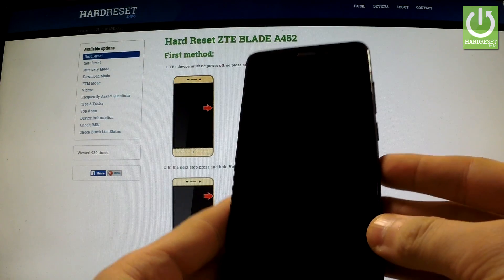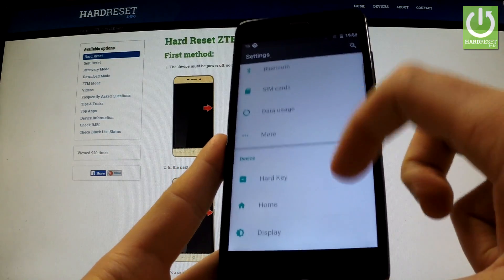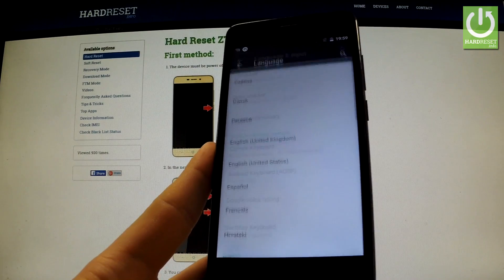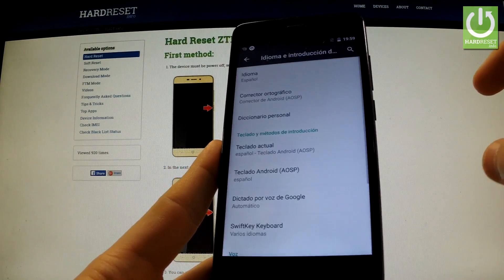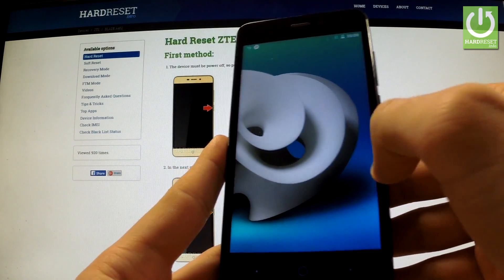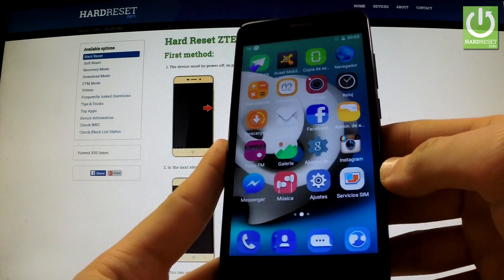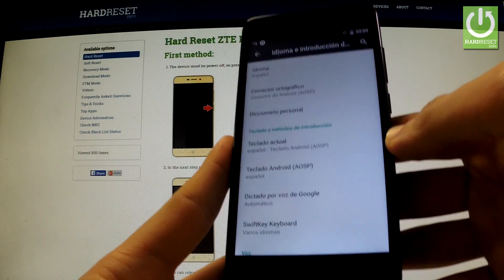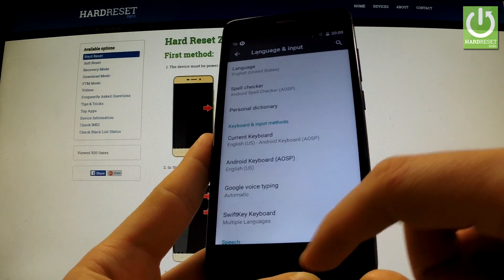Languages Settings in ZTE BLADE A452 - How to Change Language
How to change language in ZTE BLADE A452? How to add another language? How to change your Language Settings on ZTE BLADE A452  back to English? How to use another language? How to go back to previous language?